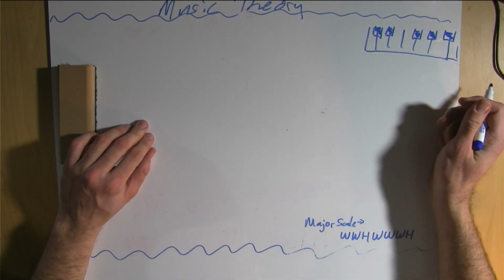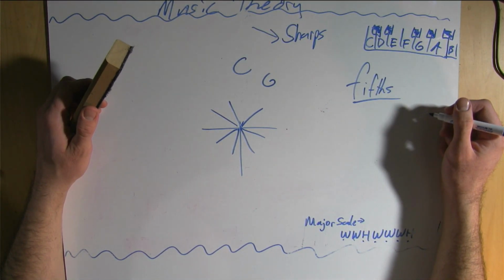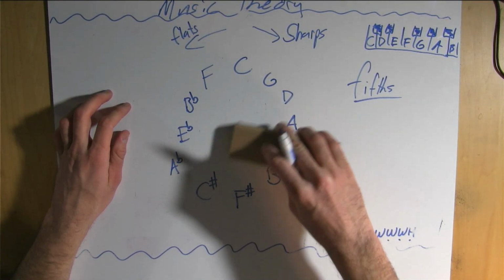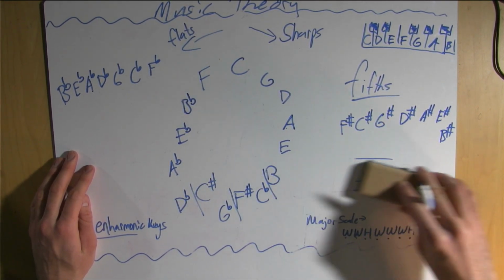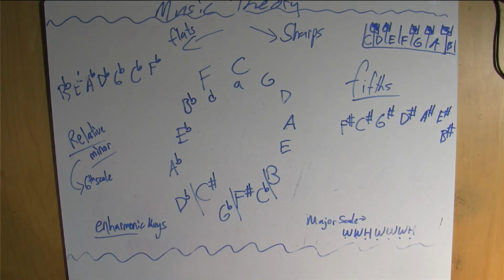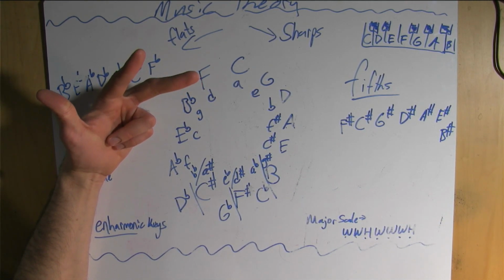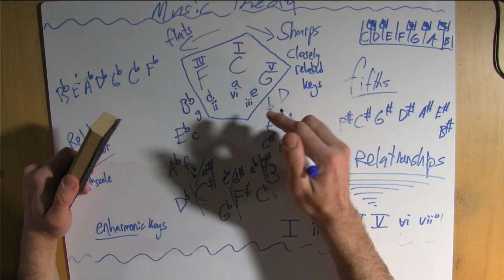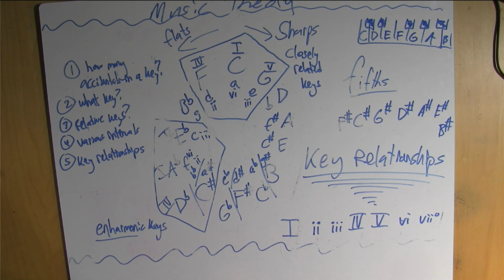How to Use the Circle of Fifths (Music Theory Lesson)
Hi everyone! Today we will be unpacking what the circle of fifths is, how to draw it, and how to use it!

Check out my brand new piano improvisation album, available on Bandcamp